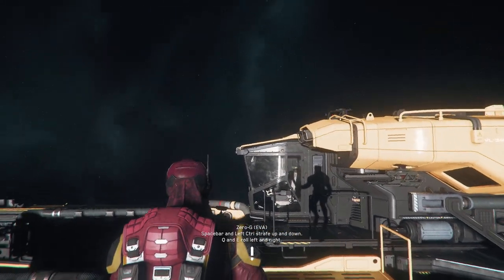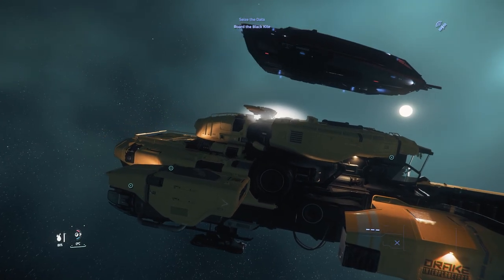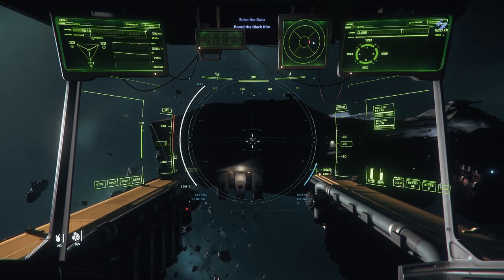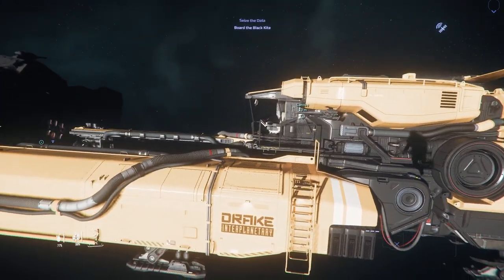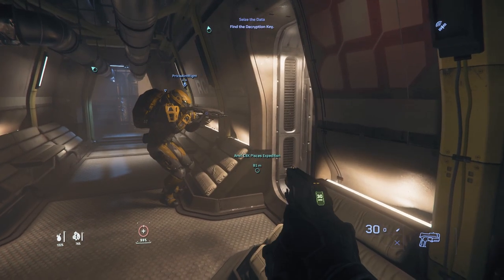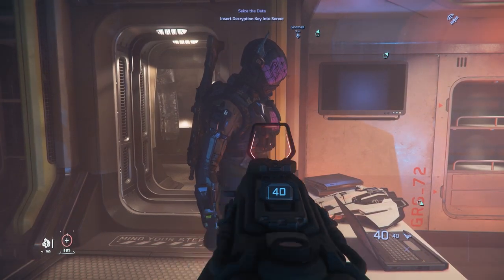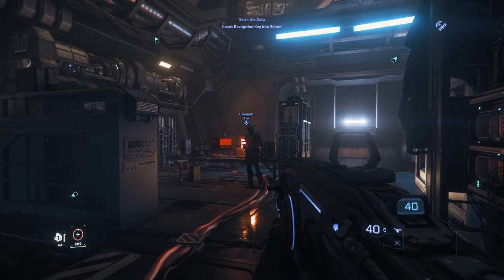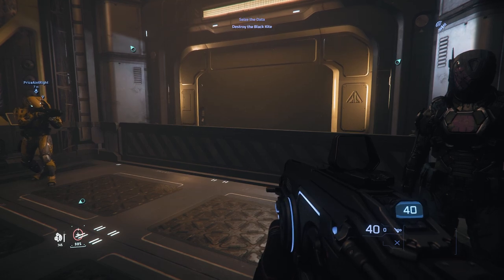Trying Out and Failing at The Drake Vulture - Star Citizen Gameplay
DESCRIPTION:
Just some fun trying out the Drake Vulture from a stream I did on Twitch. The gang is back together and we try to take on a reclaimer and it doesn't go so well with multiple bugs and errors from 3.18 can we salvage the reclaimer or will we die in peril?

▿PC Specs▿
CPU: i7-12700k
GPU: RTX 3080ti 12gb
RAM: 64gb Corsair 3200mhz